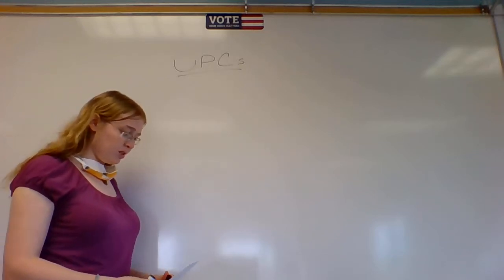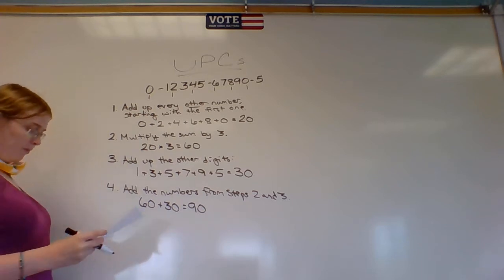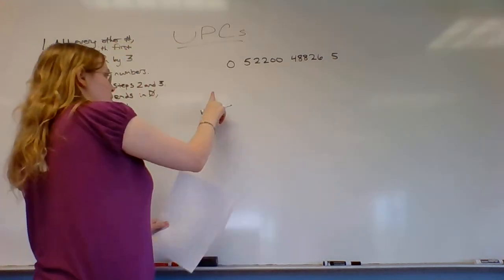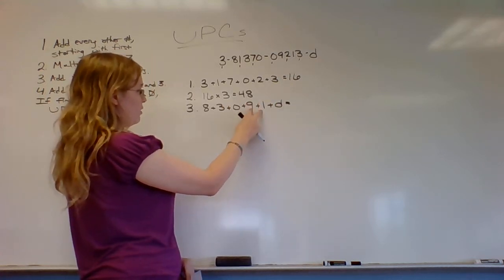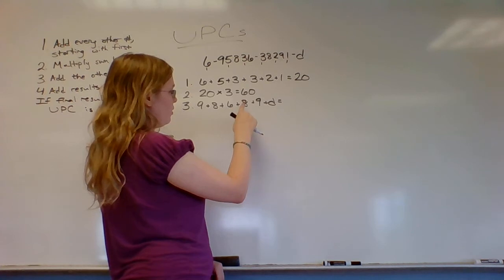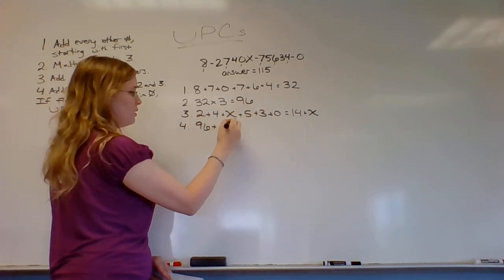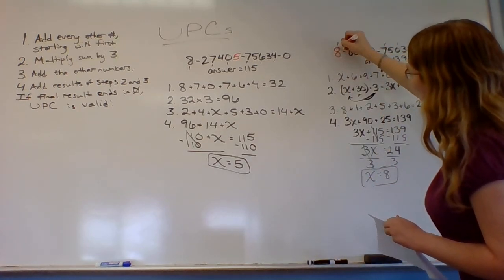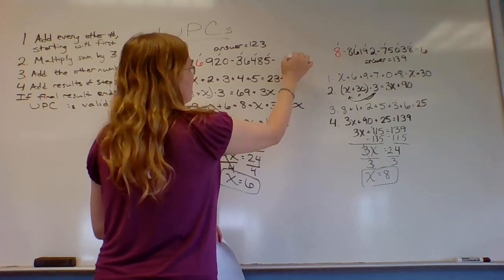Validity of Universal Product Codes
Determine whether UPCs are valid, finding check digits, and solving for missing digits.